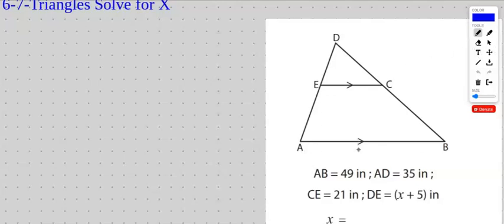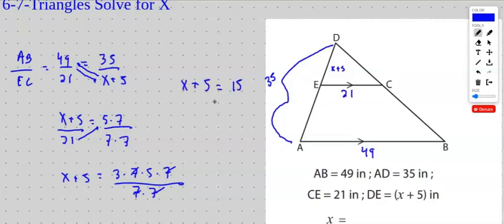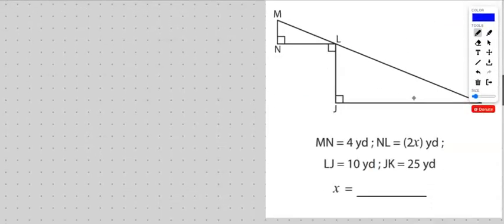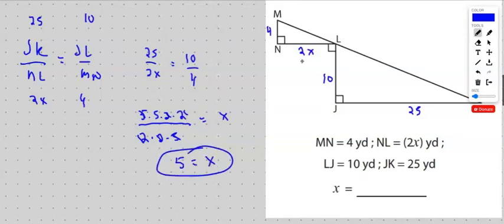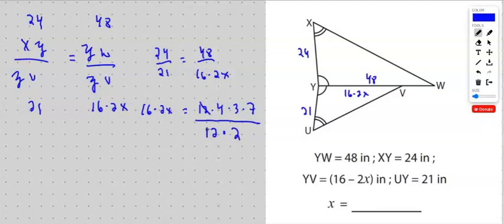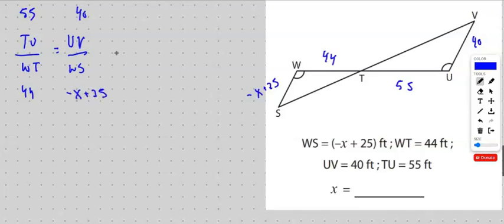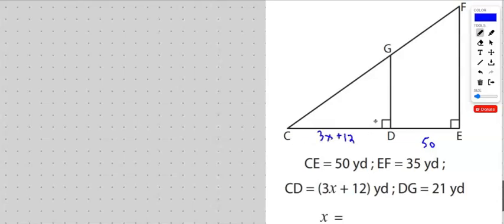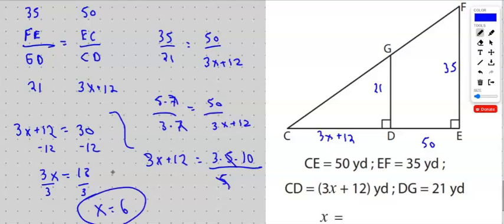6-7 triangles part 4